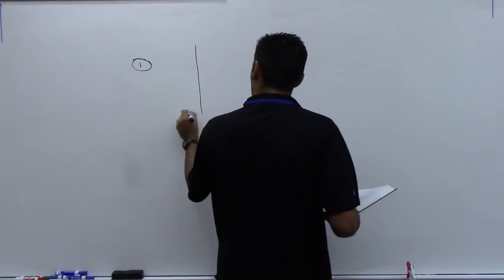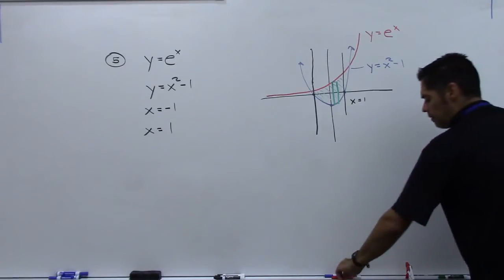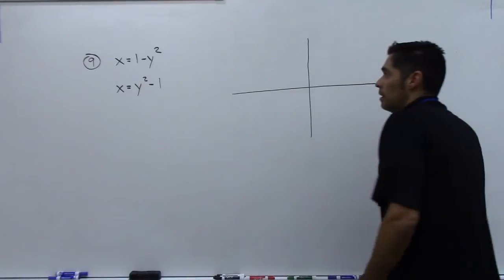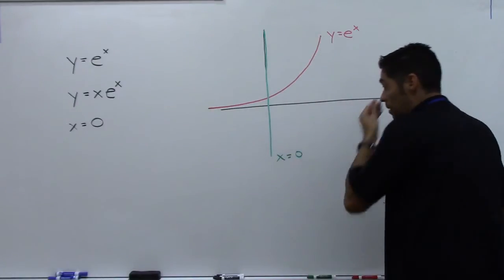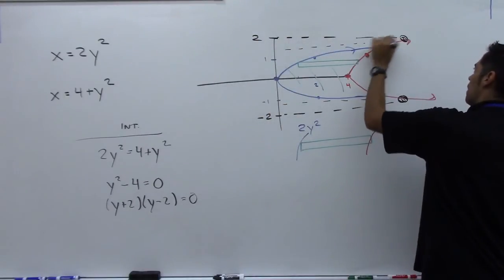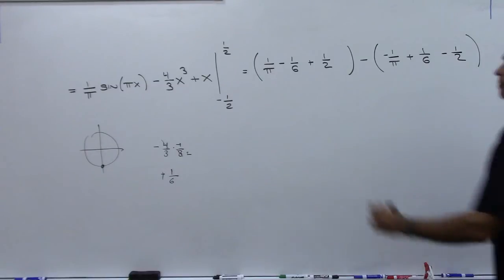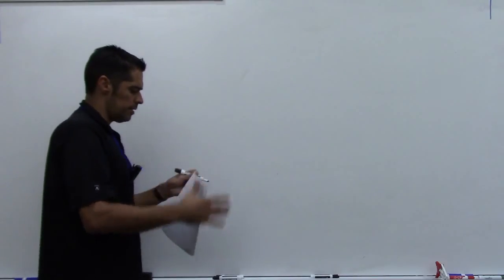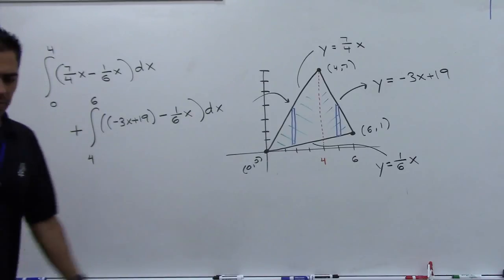2414 HW Solutions 7.1 Areas between Curves